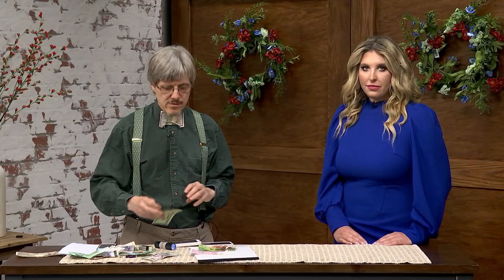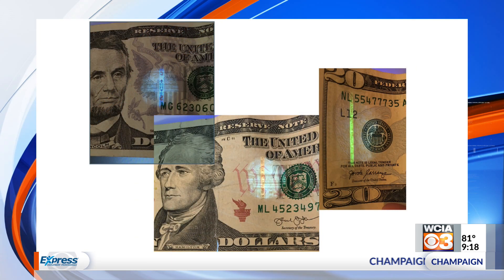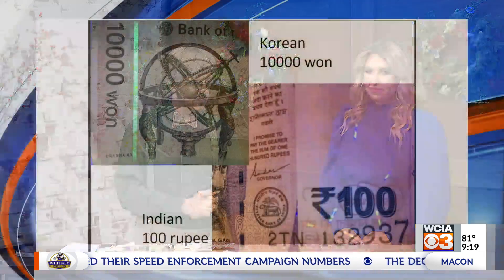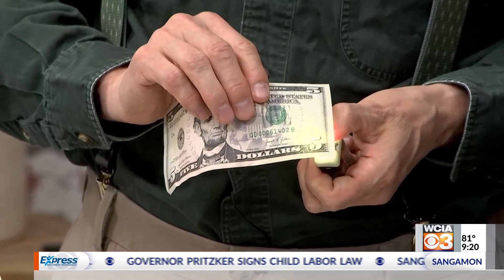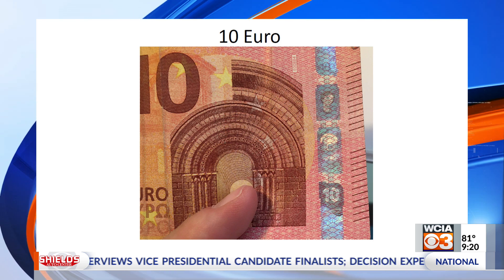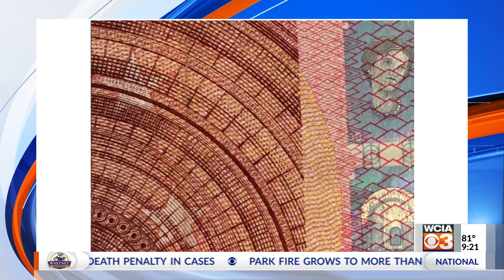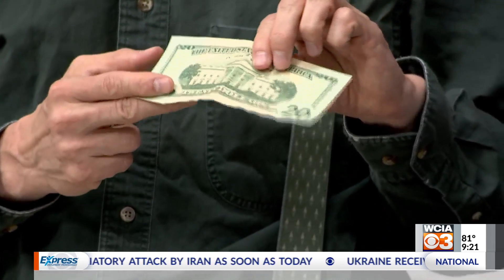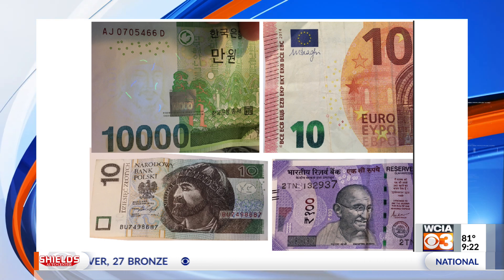How to determine counterfeit money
CHAMPAIGN, Ill. (WCIA) - Why's Guy Paul Kwiat came on The Morning Show to discuss how to use light to determine if dollar bills are counterfeit.